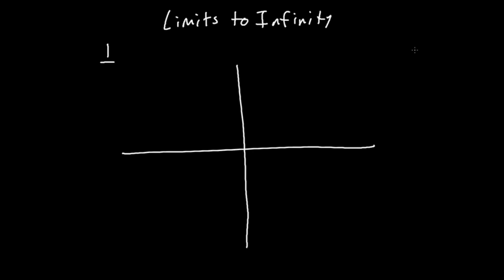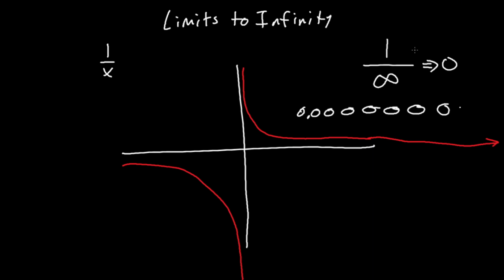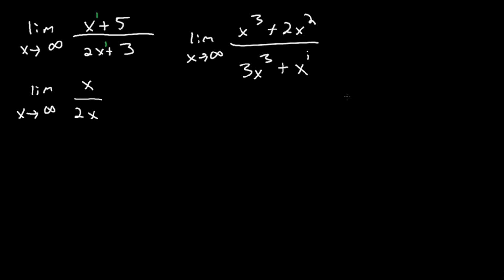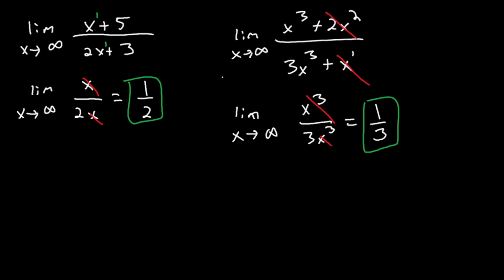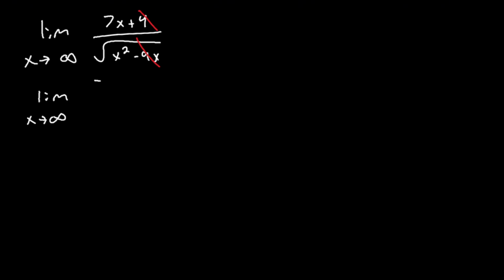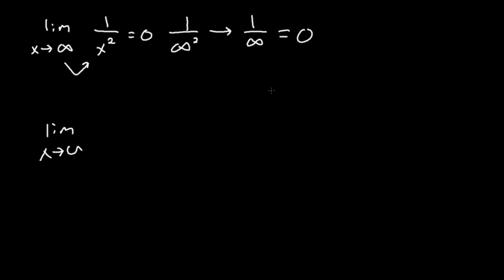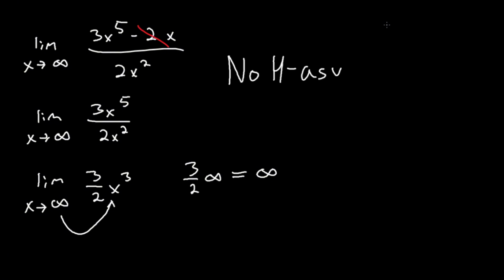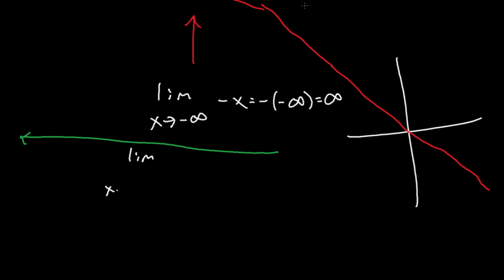How to Solve Limits to Infinity - Horizontal Asymptotes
In this video, Jitty talks about limits and infinity and explains how they represent the value of a horizontal asymptote. He goes through most of the ways you can solve limits to infinity and their edge cases.

Timestamps:
0:00 Horizontal Asymptote
2:59 Problem 1: Canceling Terms
5:38 Problem 2: Canceling Terms
6:24 Problem 3: Canceling Terms
7:45 Problem 4: Square Root in Denominator
8:59 Problem 5: Denominator Greater Than Numerator
11:02 Problem 6: Numerator Greater Than Denominator
12:13 Problem 7: No Fraction Limits to Infinity